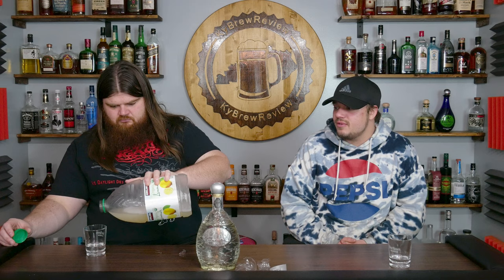Number Juan Blanco Tequila Review!